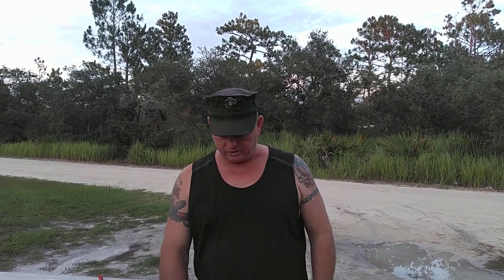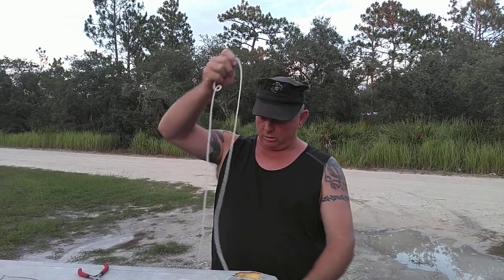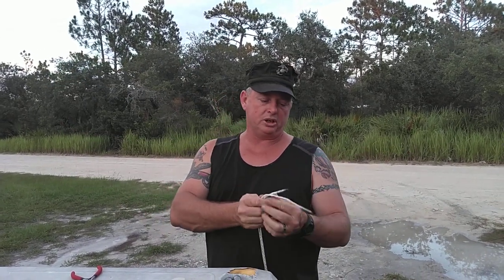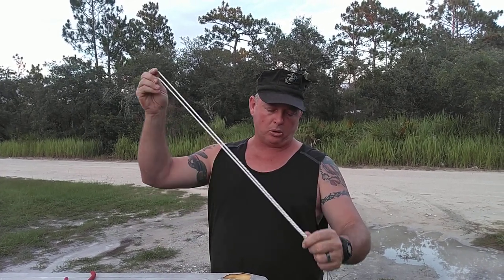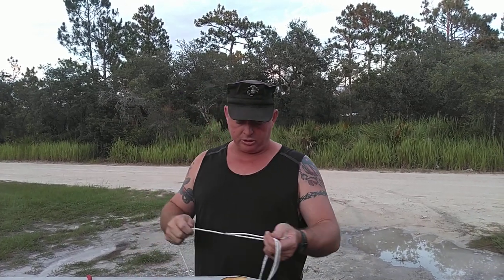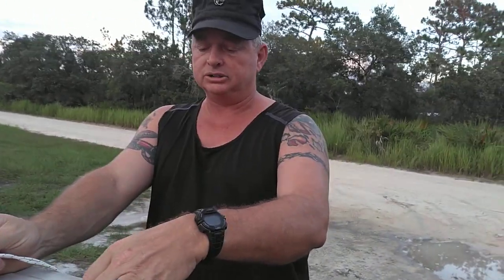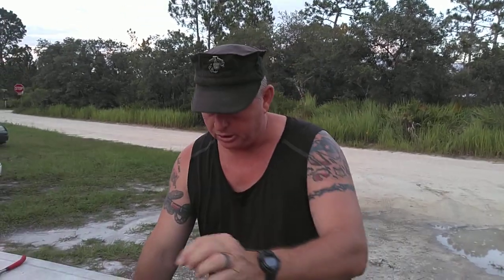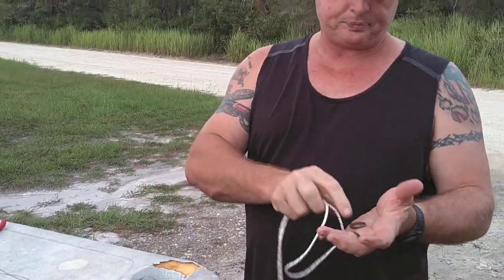How to make and throw a bola